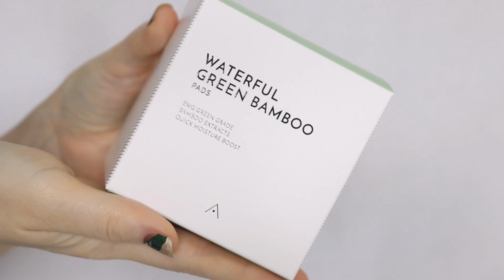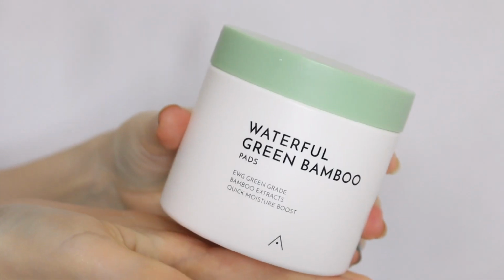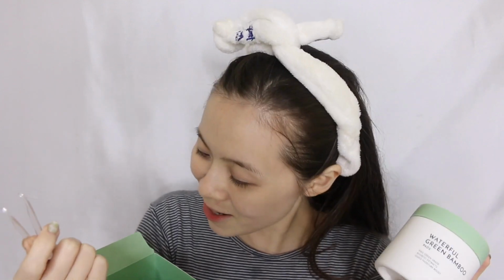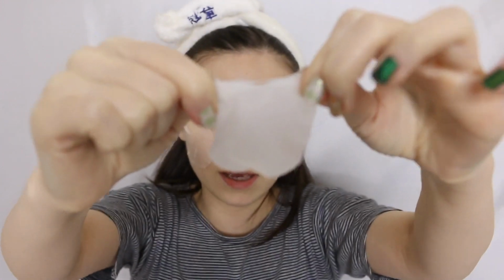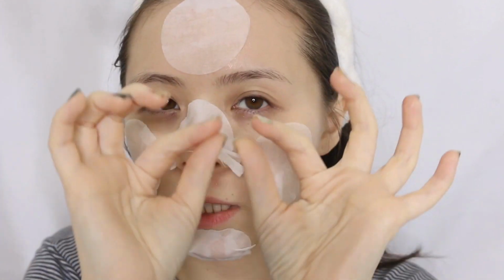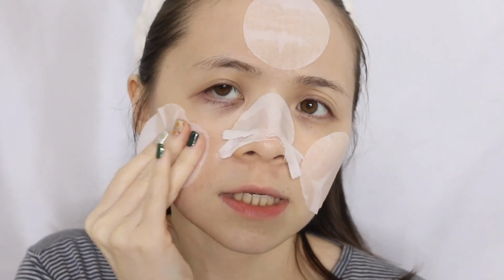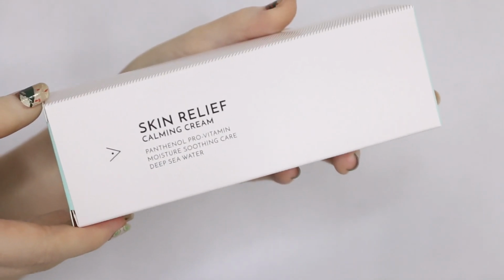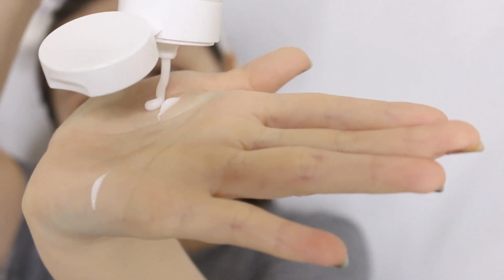NEW ALTHEA COOL & CALM PRODUCTS FOR SUMMER?! First Impressions \\ JQLeeJQ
It's the Althea WATERFUL GREEN BAMBOO PADS and Althea SKIN RELIEF CALMING CREAM for Summer 2019! Here's an unboxing and first impressions on these products.

SKIN RELIEF CALMING CREAM - RM44
WATERFUL GREEN BAMBOO PADS - RM54

We are now officially doing PUBG Mobile livestreams on our twitch channel.

Dexter's Instagram: @dexter_taj